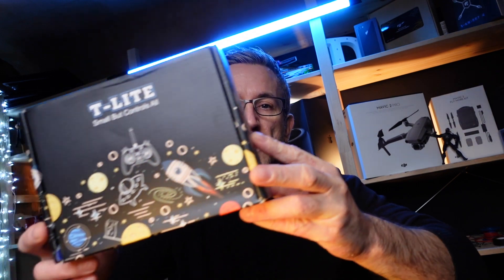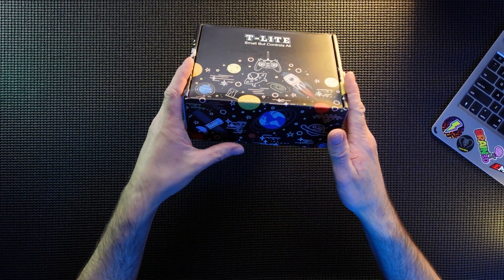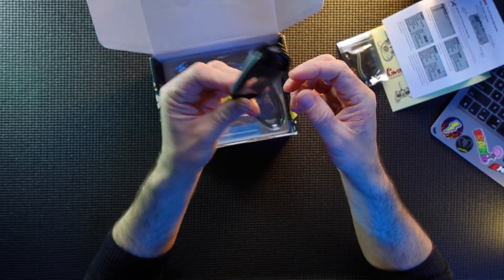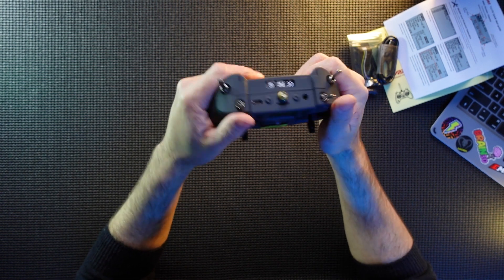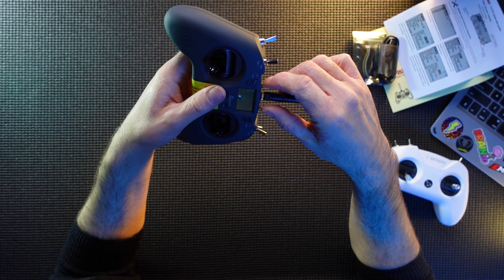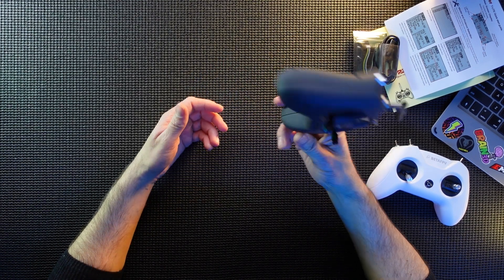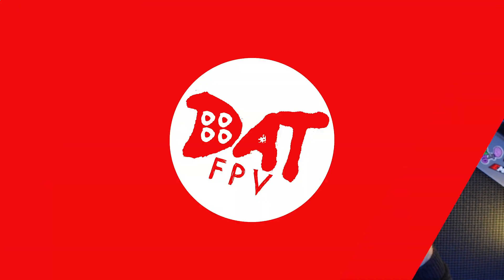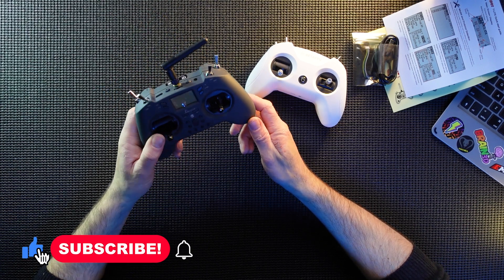Jumper T-Lite Multi-protocol Radio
Jumpert T-Lite Multi-protocol 16CH Hall Sensor Gimbals, its pretty cool! - this ones just an un-boxing and overview.

Jumper T-Lite 16CH Hall Sensor Gimbals CC2500/JP4IN1 Multi-protocol RF System OpenTX Mode2 Transmitter Support Jumper 915 R900/CRSF Nano for RC Drone - Mode 2 (Left Hand Throttle) CC2500

The Jumper T Lite is the latest radio from Jumper.  It is a gamepad style radio that includes an internal JP4in1 Multi-protocol module.  On the back there is space to install an external module such as crossfire nano, or tracer nano.  The T-lite uses full size, adjustable hall sensor gimbals to ensure you have the control you need.
Key Features

    STM32F205 MCU
    OpenTX Firmware
    High quality hall sensor gimbals (full size)
    Internal 4in1 Multiprotocol module
    R9M-Lite module bay (supports TBS Nano Crossfire/Tracer / R9M Lite modules)
    Built in USB-C charging function
    Voice and Vibration function